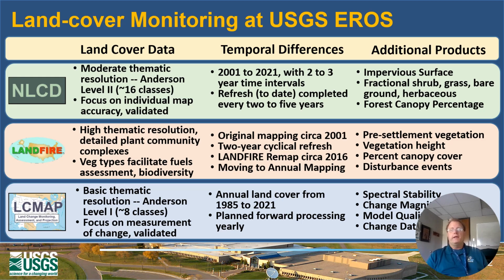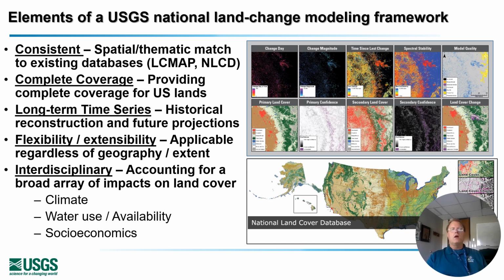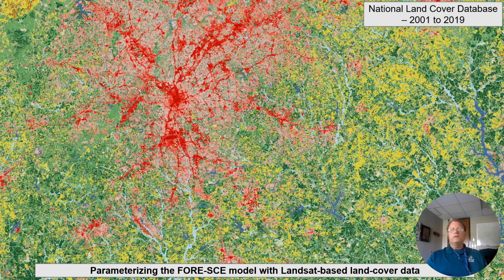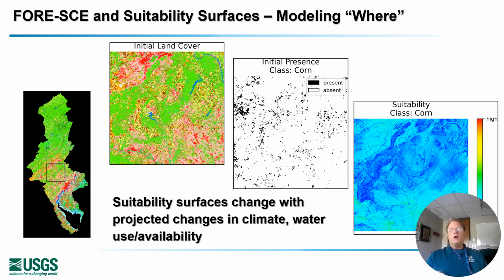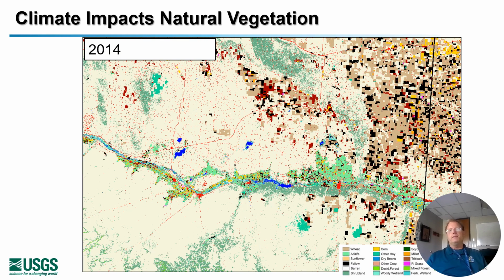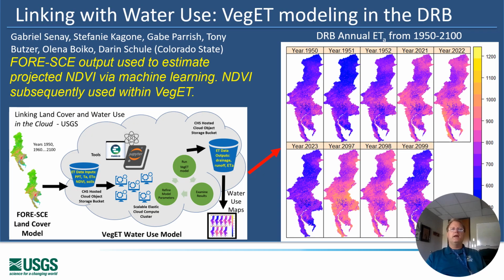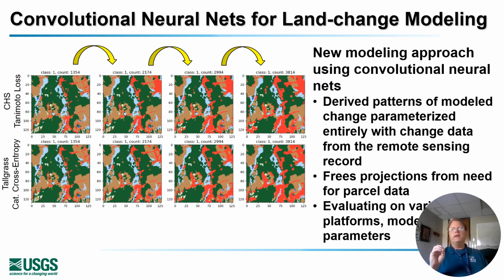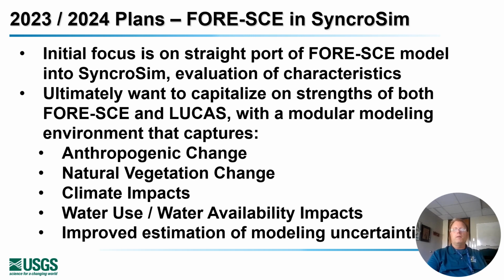USGS interdisciplinary land-use modeling and SyncroSim | Terry Sohl (USGS)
U.S. Geological Survey interdisciplinary land-use modeling and SyncroSim. Plenary presentation by Terry Sohl (U.S. Geological Survey) delivered on September 21st at the 2023 SyncroSim User Conference.